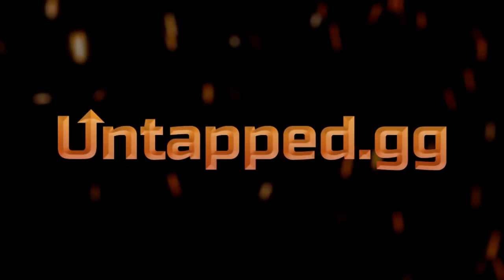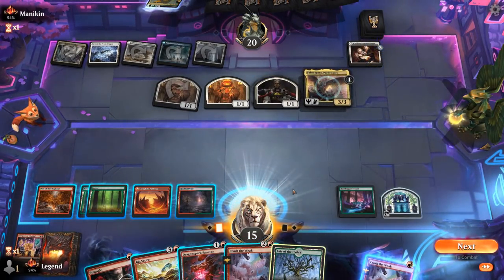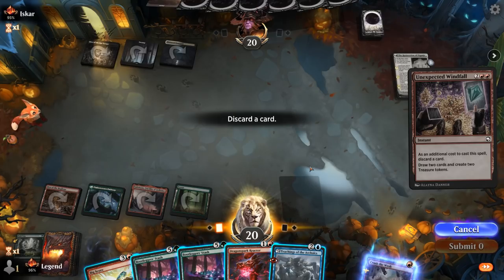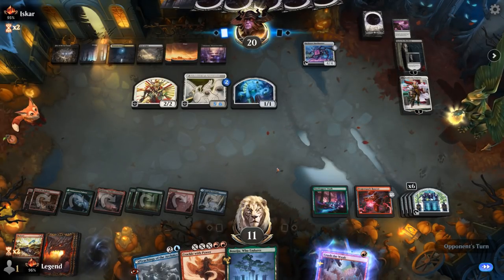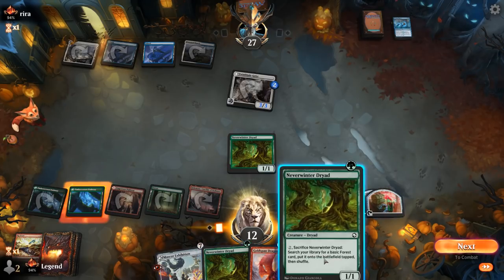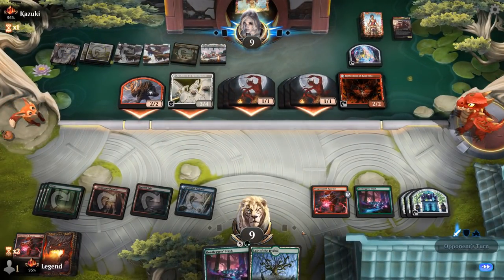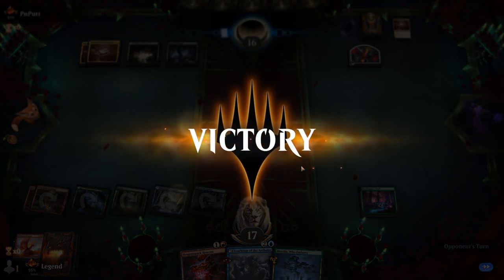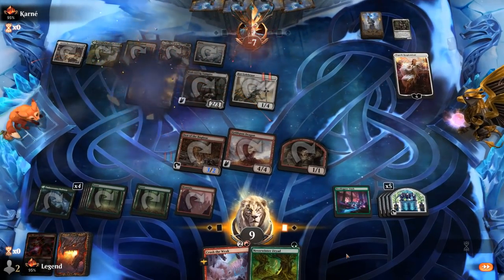Dragon Stash - New Capenna Standard - Mythic Ranked - MTG Arena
Magic: The Gathering Arena deck tech & gameplay with a Red/Green  treasure ramp deck, featuring Dragonspark Reactor, Goldspan Dragon, Bootleggers' Stash and Big Score from Streets of New Capenna in Standard.

00:00 - Deck Tech
03:19 - Match 1
10:19 - Match 2
19:22 - Match 3
25:02 - Match 4
29:36 - Match 5
32:45 - Match 6
35:21 - Match 7